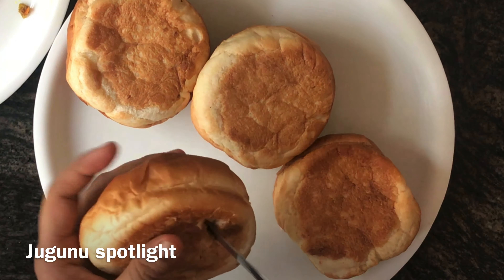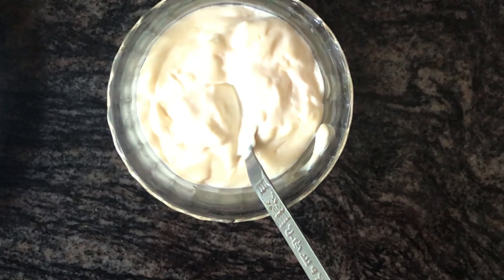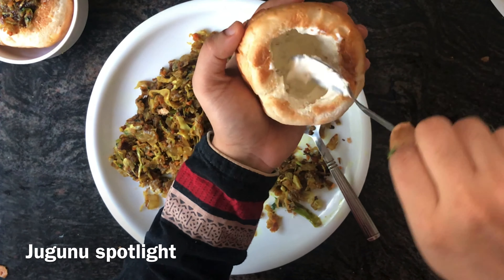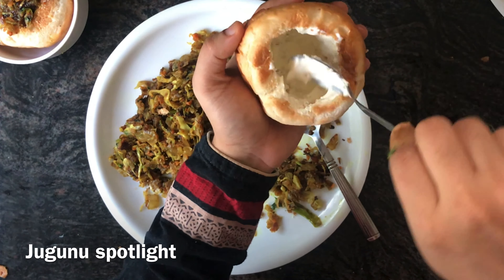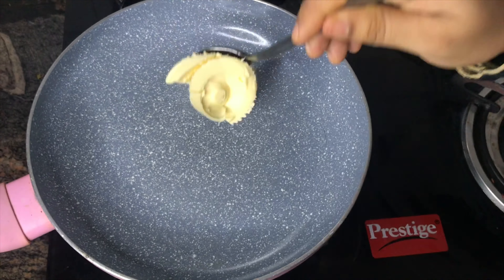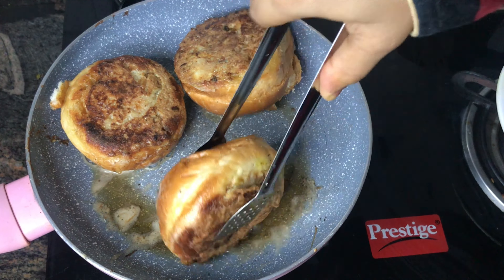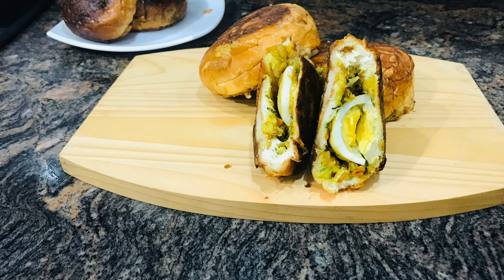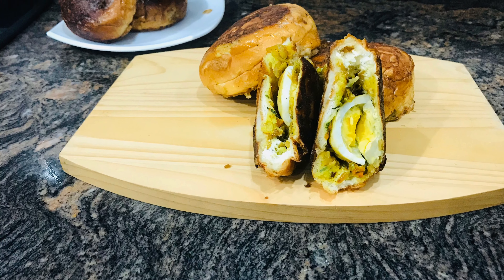ബൺ എപ്പോഴെങ്കിലും ഇങ്ങനെ നിറച്ചിട്ടുണ്ടോ ഇല്ലെങ്കിൽ ഒന്ന് ട്രൈ ചെയ്തു നോക്കു/VARIETY TASTE/Jugunu